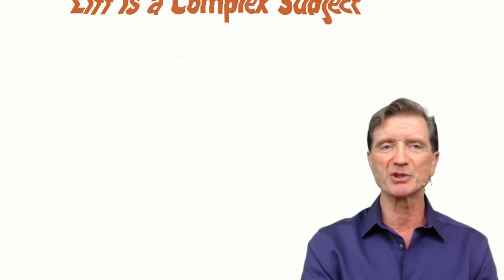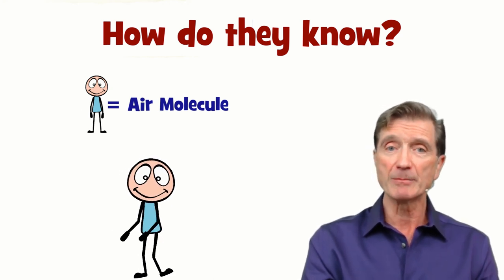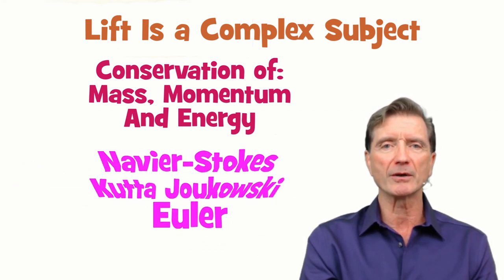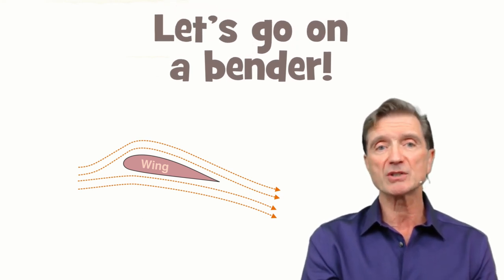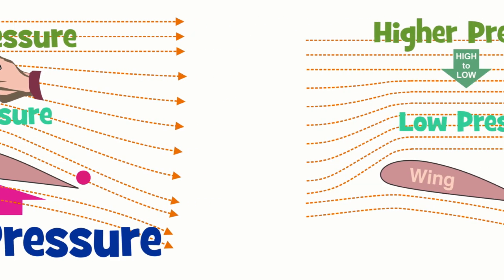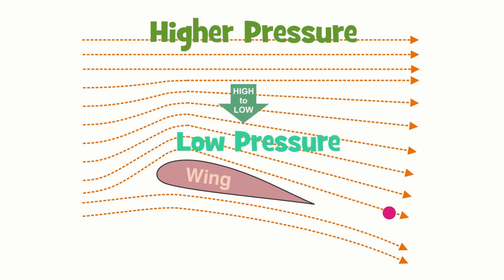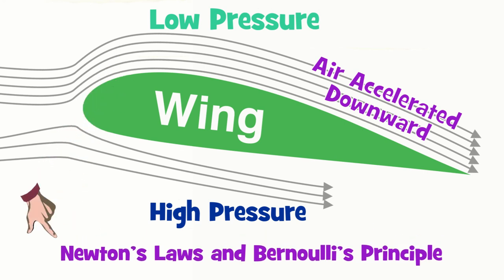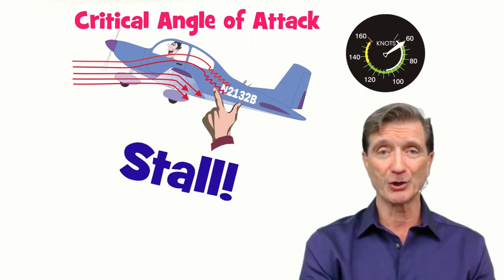Let Me Throw You a Curve: How a Wing Produces Lift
How does a wing generate lift? It's all about bending the air. That's right. Bend the air and something amazing happens. That amazing thing is called "lift." Much like the judo master who's an expert at bending people, the wing is an excellent tool for bending air. Here's a simple yet accurate representation of how a wing develops lift. This presentation covers both the tangential and normal acceleration of the airstream without once mentioning those two terms. If you'd like to learn more about my books and eLearning courses, please

HERE'S SOMETHING TO THINK ABOUT:
There are 1,000+ videos on YouTube that describe how lift occurs. That suggests that there is no one "right way" to describe how lift occurs. After all, many of these videos offering different explanations for lift are made by people with impressive academic credentials who've spent their entire lives studying the subject. Yet, their explanations for lift are sometimes wildly different. This "difference" in explanations is the important message here. That message is, "There is no one correct way to explain how lift occurs because lift is a very complex phenomenon." The best any instructor can do is to offer an explanation that comports with scientific principles and allows students to use this explanation to better understand how to fly an airplane.